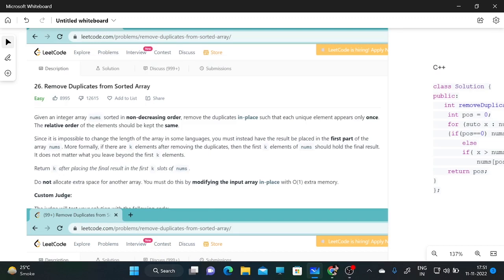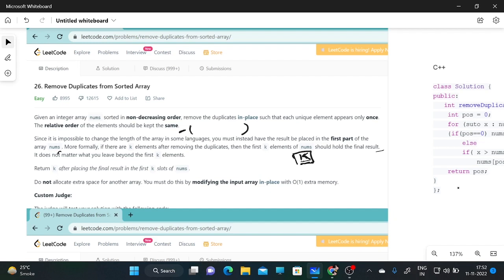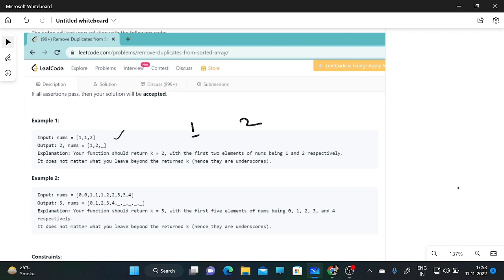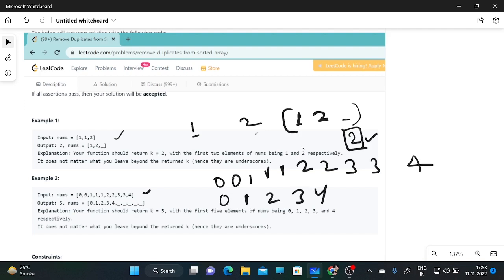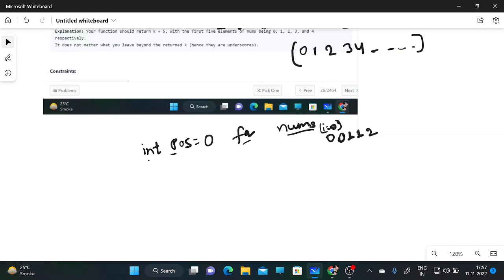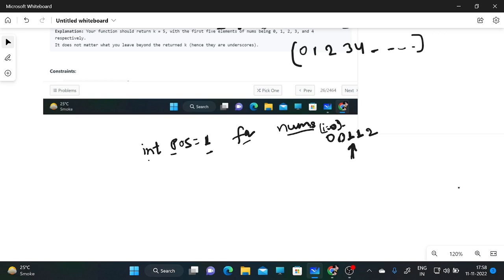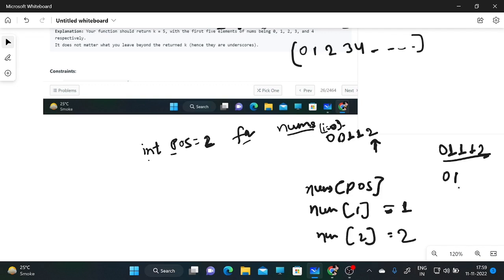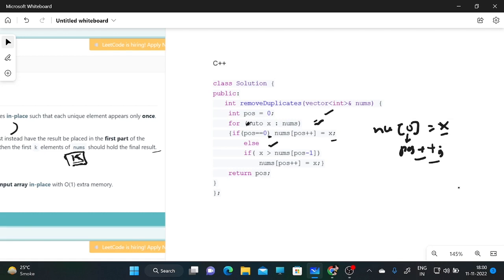26. Remove Duplicates from Sorted Array || DSA || Leetcode Daily Challenge